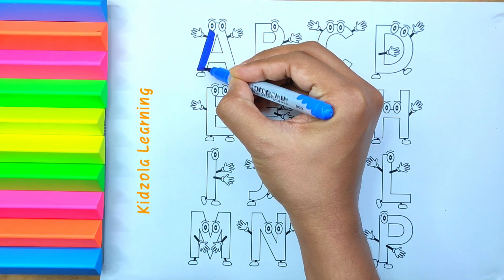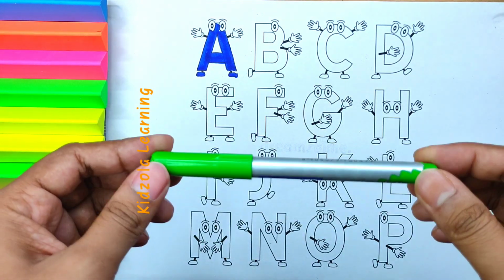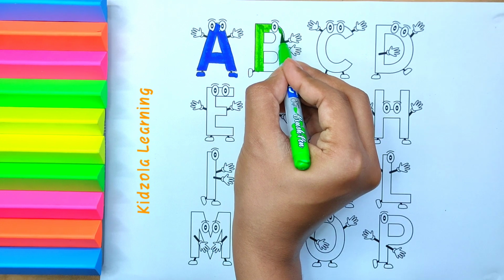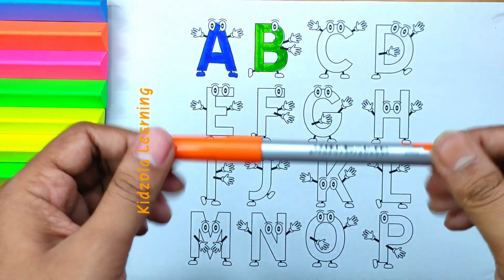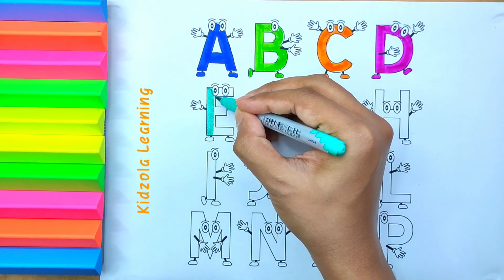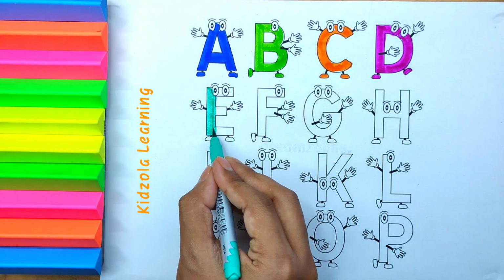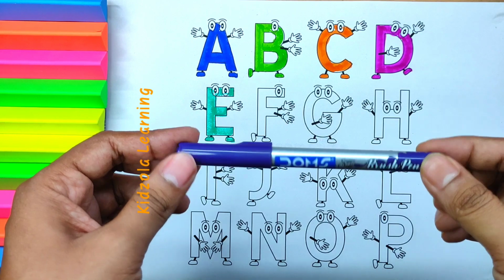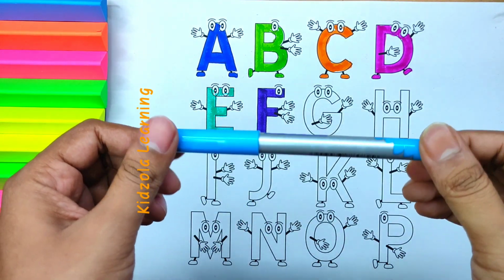ABC Learning for Kids and Toddler | ABC Drawing for Kids and Toddler | A For Apple Learning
Your query:

abc 123
color song
123 song
numbers song
a for apple songs for kids song
Alphabet
Coloring alphabet